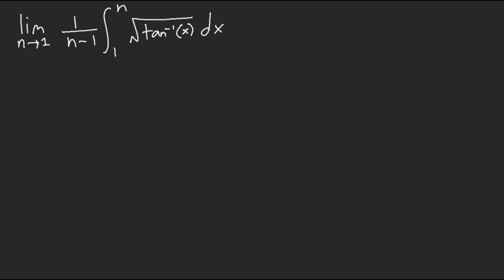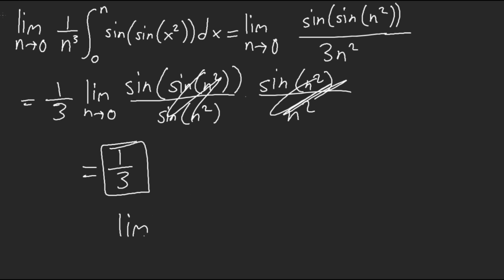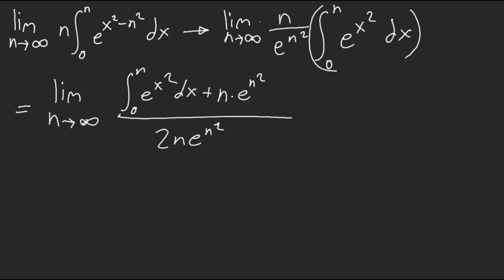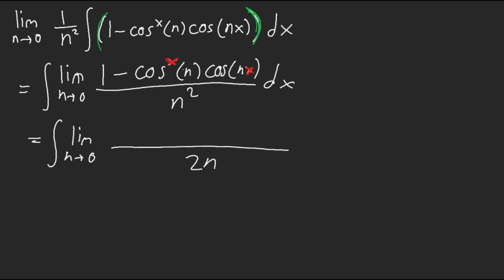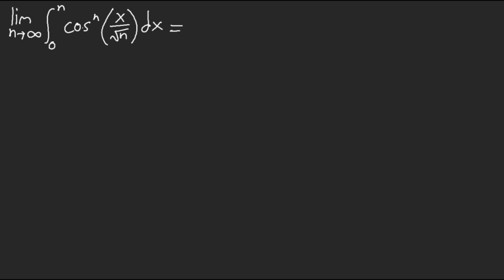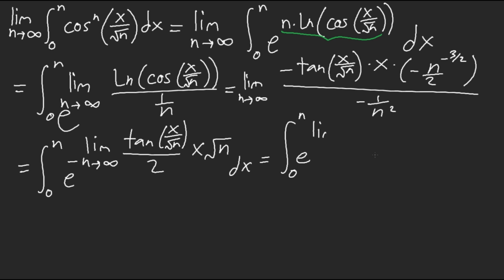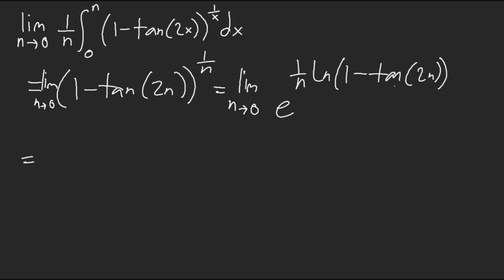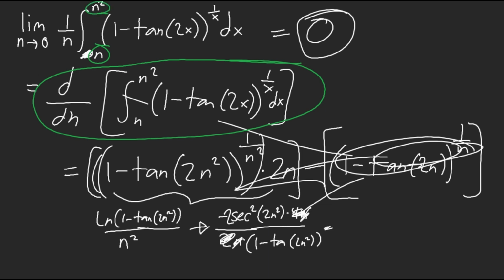Integration Bee Training for Advanced #16.1 - Introduction to Limit Integration!!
Memorable Timestamp:
0:39 - A Beginner Example
2:23 - Utilize Baby Limits!!
5:42 - A Trickier L'Hopital's Rule Example
10:59 - A Tedious Example
16:56 - A Gaussian Example???
24:46 - A Nice Limit Practice
26:47 - Beware of FTC Chain Rule